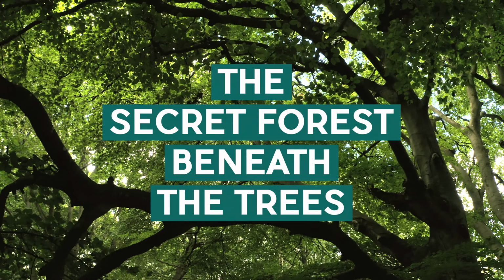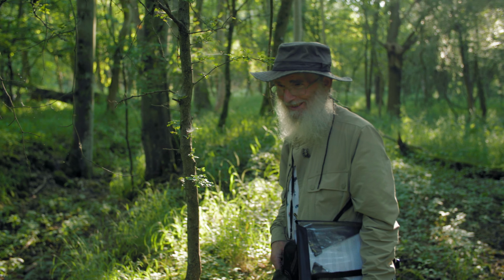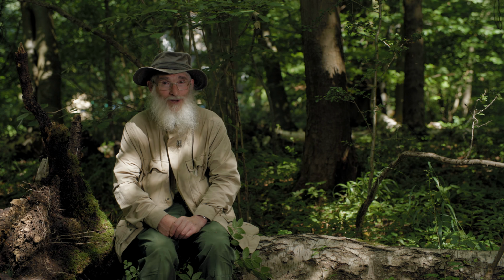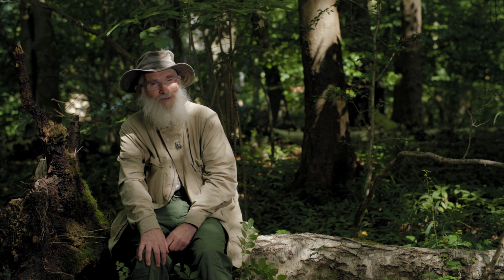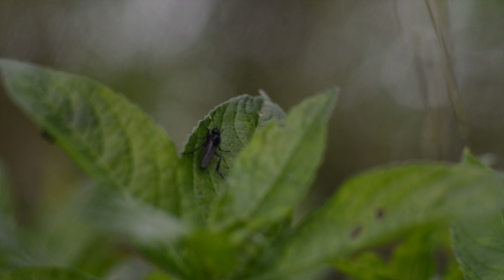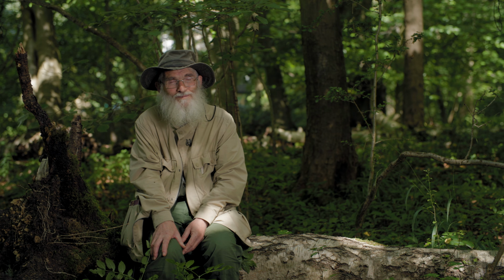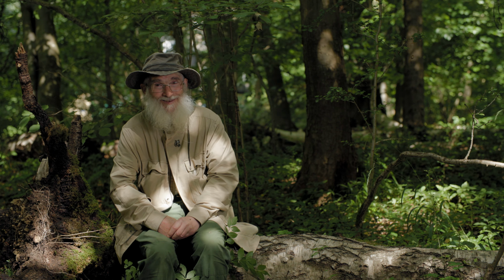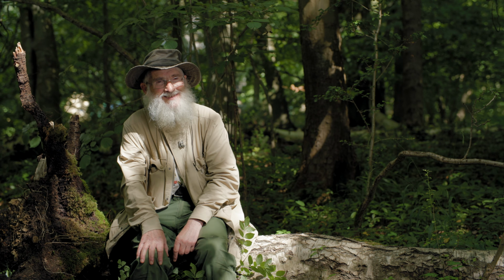The Secret Forest Beneath the Trees | Wytham Woods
People don’t usually describe plants as ‘moving’ organisms. We often think of landscapes like woodlands as changing little year-to-year, but that’s due to our perception.

Plants exist on a different timeline. Human life, to them, is on fast-forward.

Over long periods (and even some shorter ones), plants move around a great deal, but we didn’t always have evidence for this. Luckily, renowned researcher Keith Kirby shows how Wytham Woods can demonstrate the way plants travel.

On a ramble through the brambles, we’ll learn about the longest record of woodland ground flora change in Britain, and why Keith’s amazing data set continues to be vital for researchers worldwide.